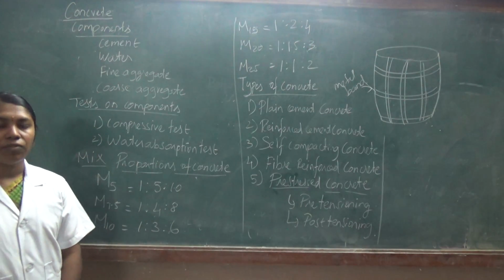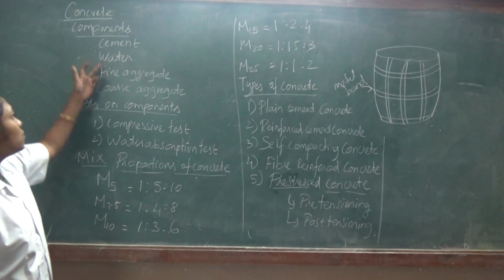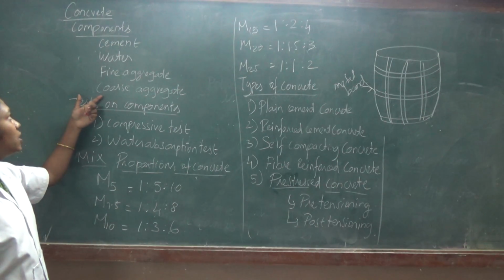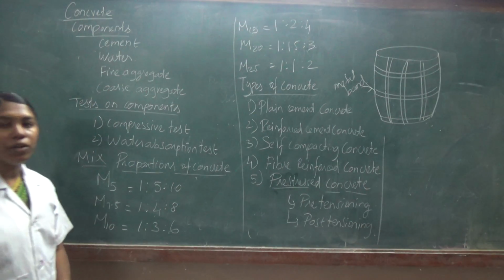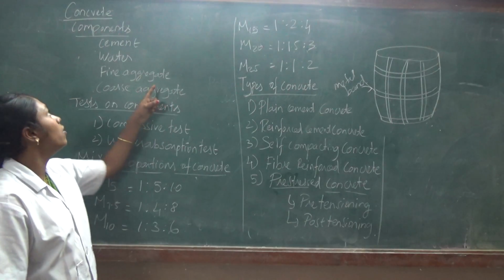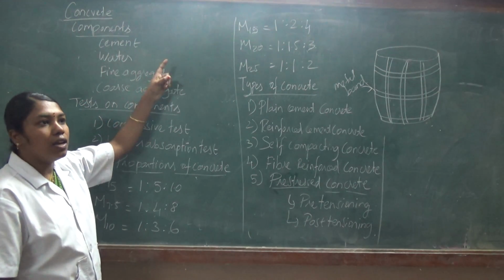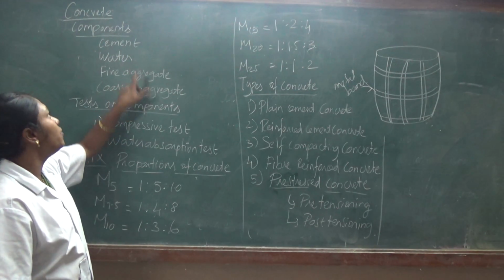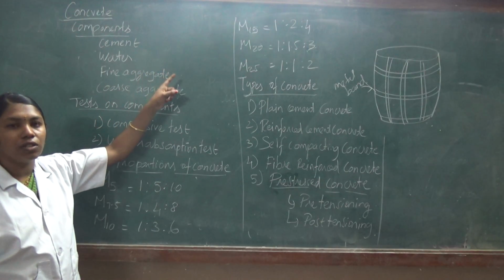Concrete and its Types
A video about the concretes and its types